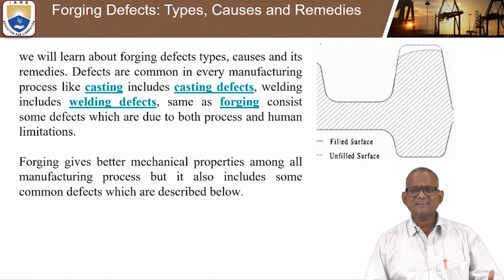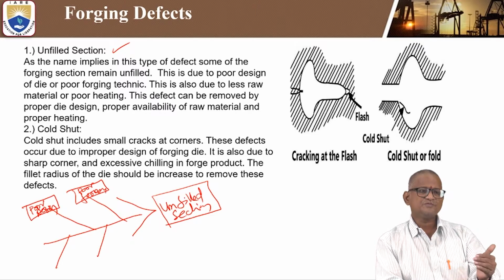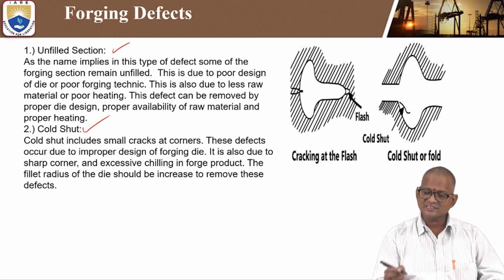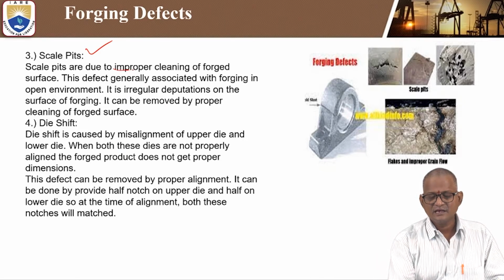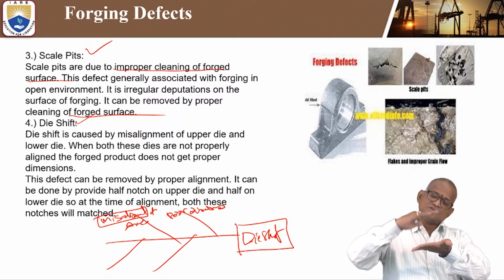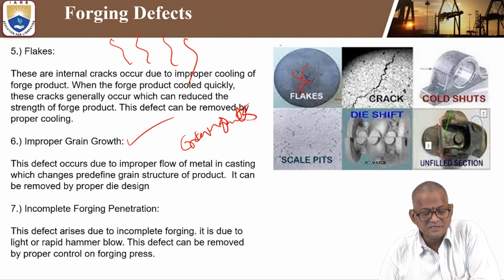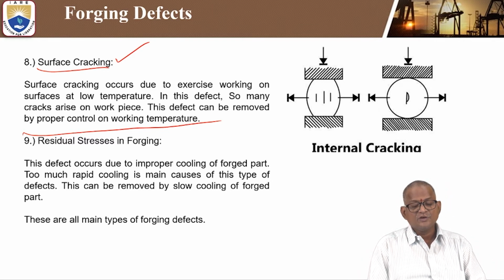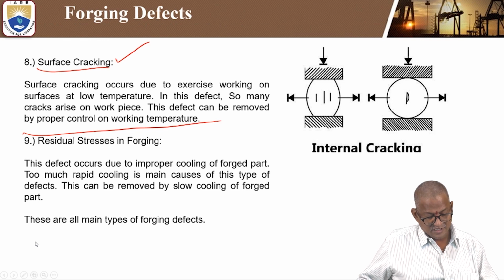Forging Defects by Dr. N Venkatachalapathi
Forging Defects by Dr. N Venkatachalapathi | IARE

Telangana, India.